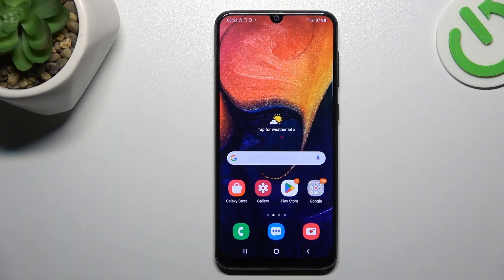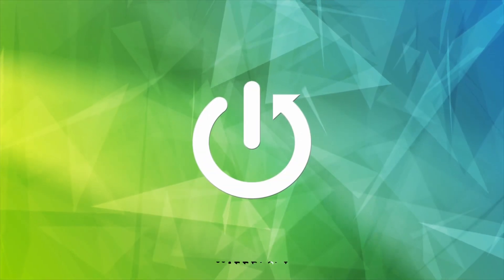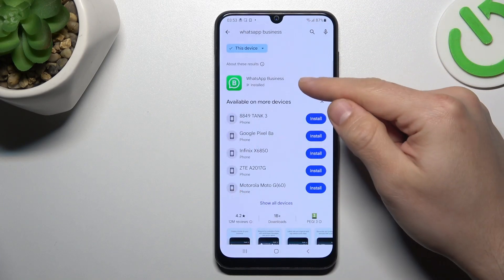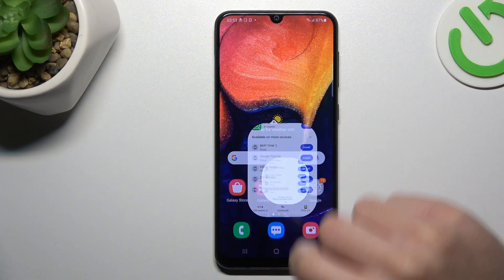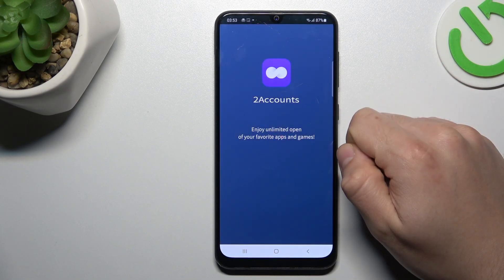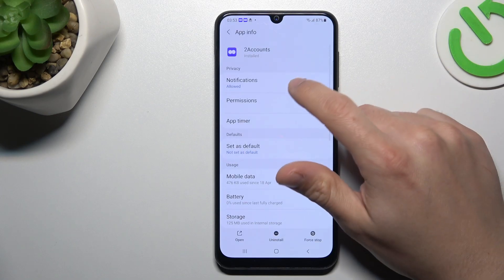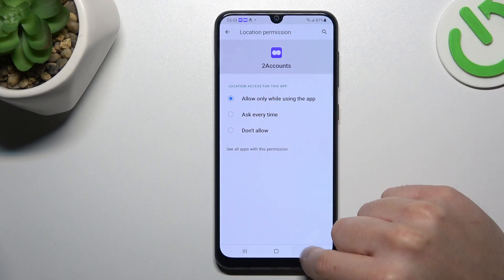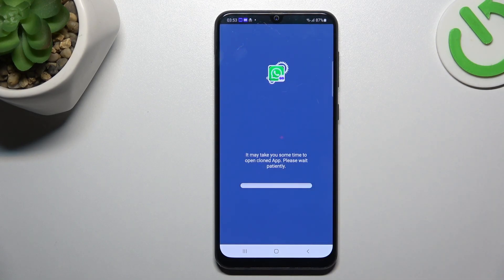Samsung Galaxy A50 - How To Install 2 WhatsApp Apps? Use 2 Accounts on 1 Smartphone!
Hello! In this video, we will show you how to install two WhatsApp apps on your Samsung Galaxy A50, allowing you to use two accounts on one smartphone. This is perfect for managing personal and professional accounts separately.

How to install 2 WhatsApp apps in Samsung Galaxy A50?
How to use two WhatsApp accounts in Samsung Galaxy A50 Smartphone?
How to set up dual WhatsApp in Samsung Galaxy A50 Phone?